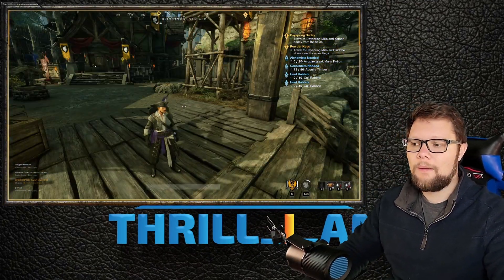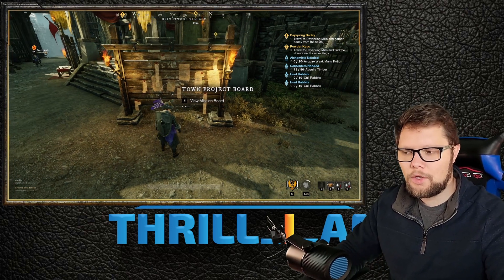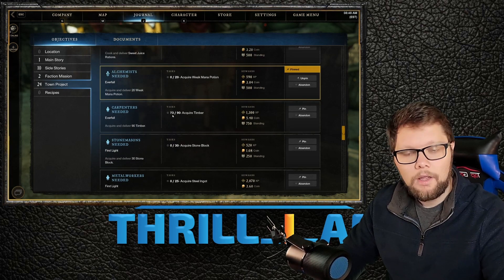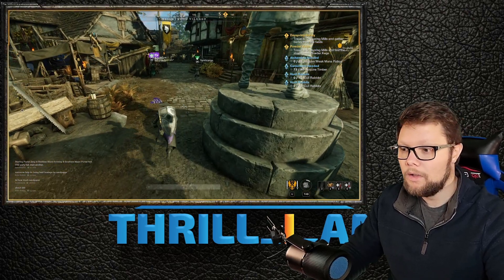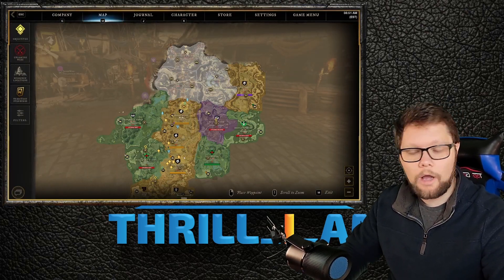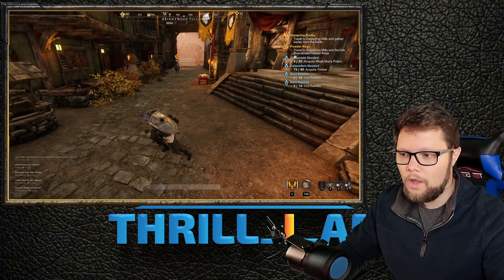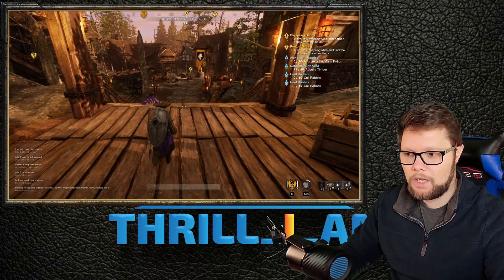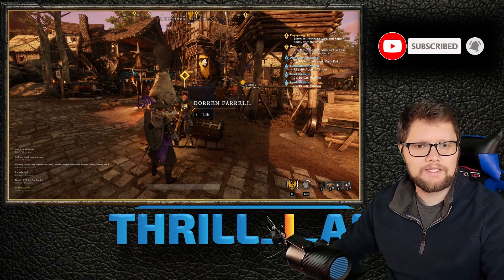Most efficient way to level in New World EXPLAINED! The fastest way to level using town Projects.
In this video I will explain the fastest way to level in New World. Not only that but I will explain how to do it efficiently and why town projects are so good for leveling!